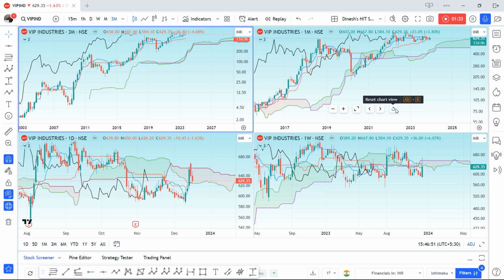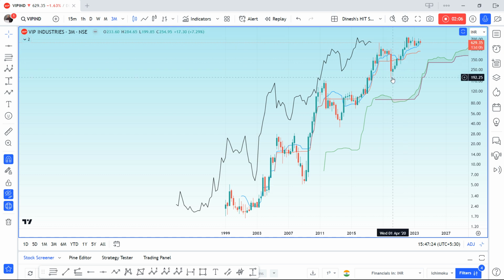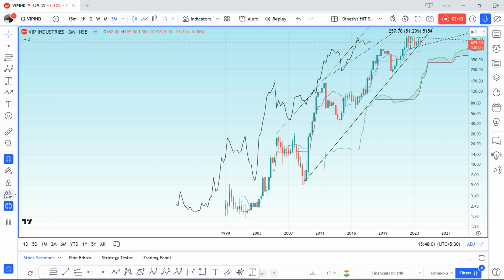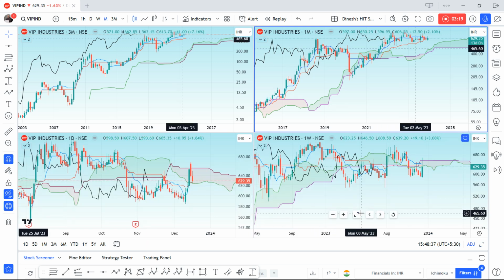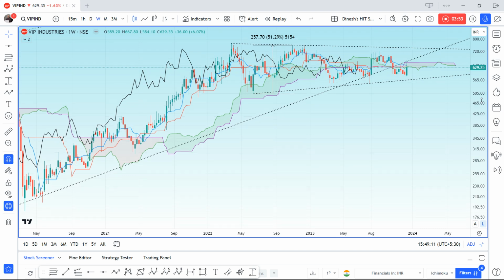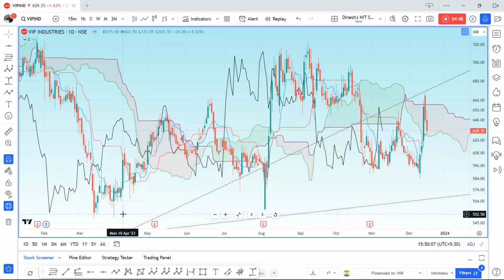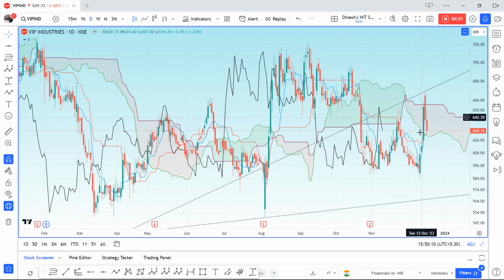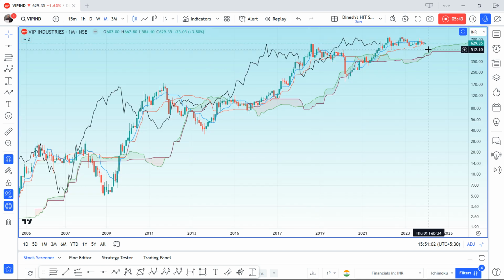V I P Industries - Stock Outlook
An in-depth study of the stock using the Japanese origin study of Ichimoku across multi-time frames from the perspective of investors (quarterly and monthly period) & positional traders (weekly & daily period)

If you are interested in learning Harmonic Trading Patterns, Ichimoku, Trading Psychology and risk Management check out the courses available in the link